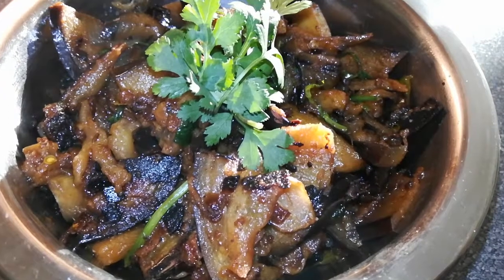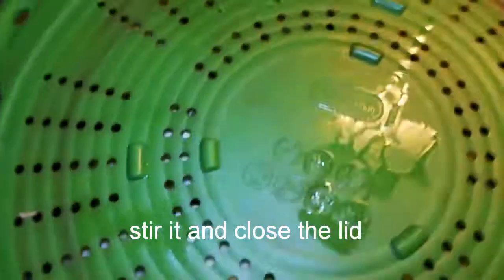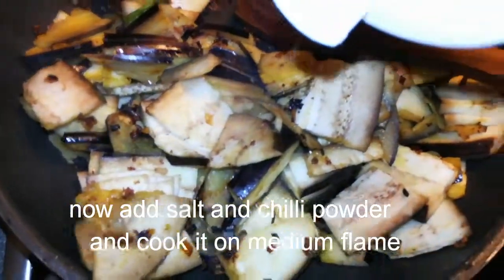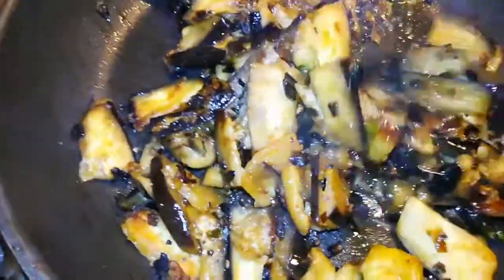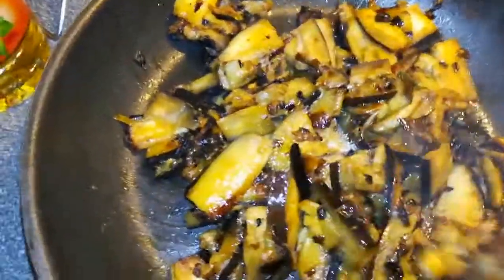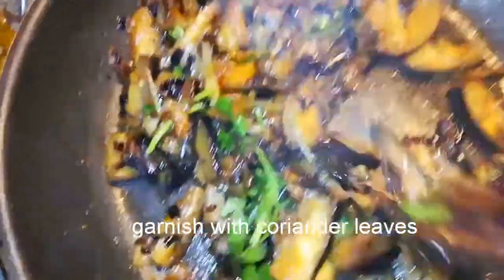Eggplant | Brinjal Fry | Vankaya Fry | Easy & Spicy Brinjal Fry